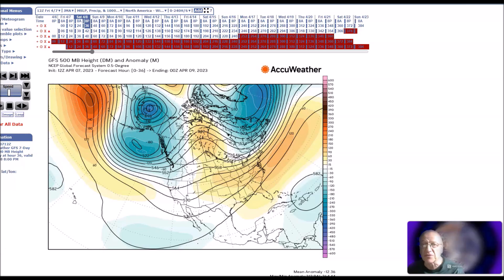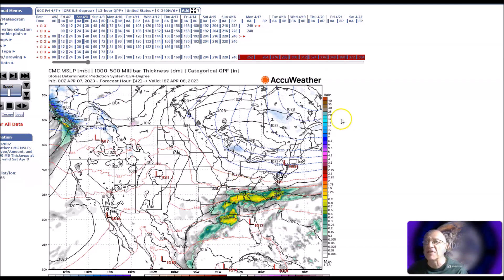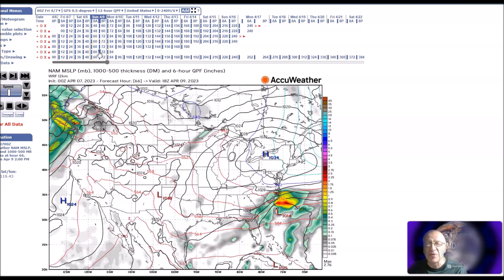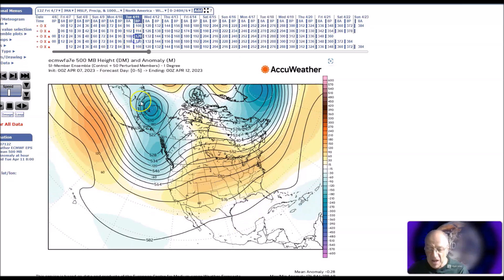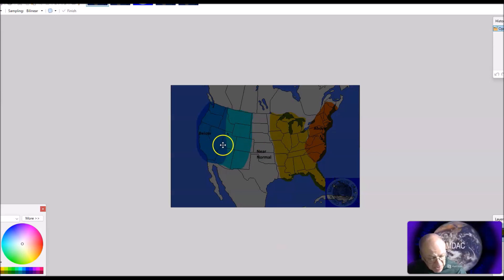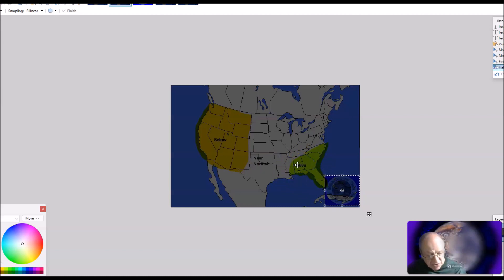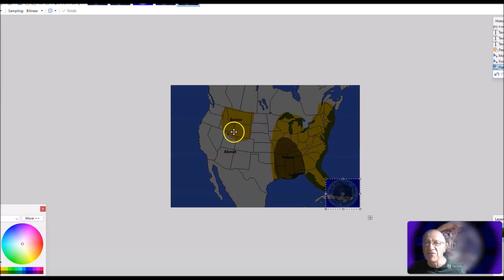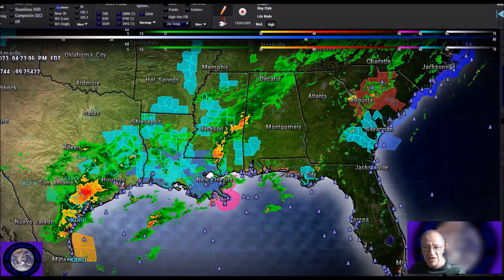Long Range Weather Forecast